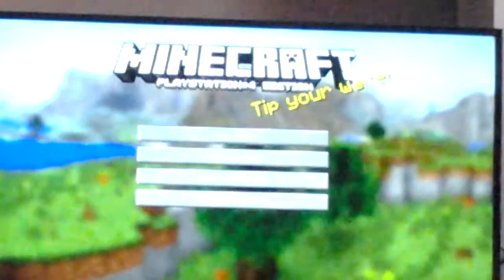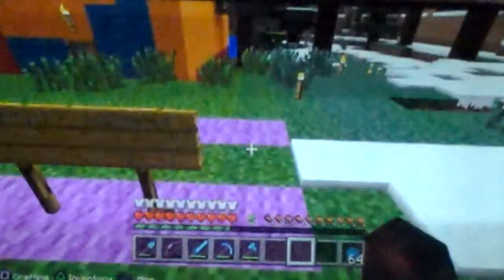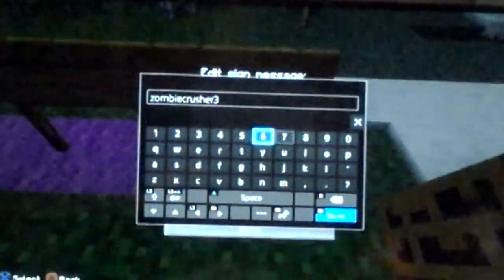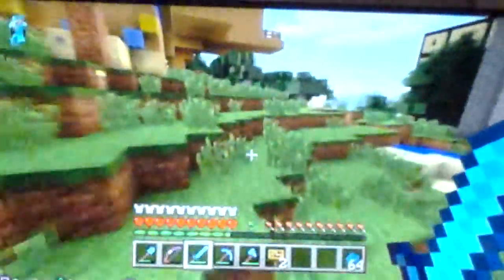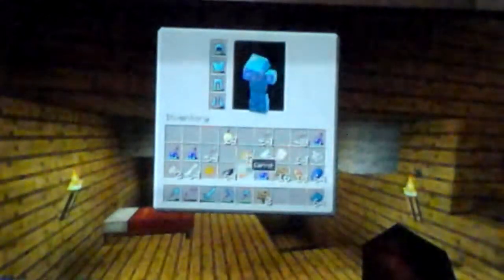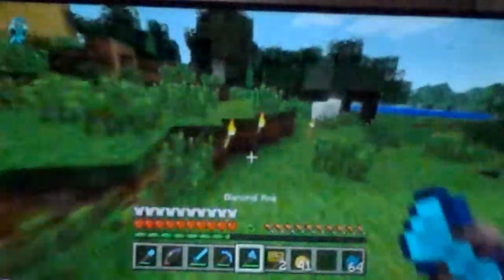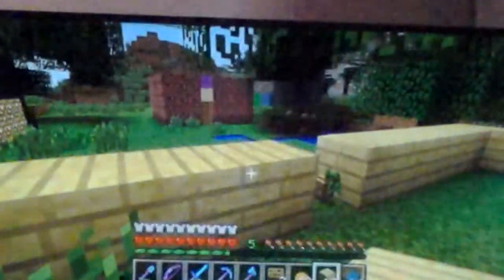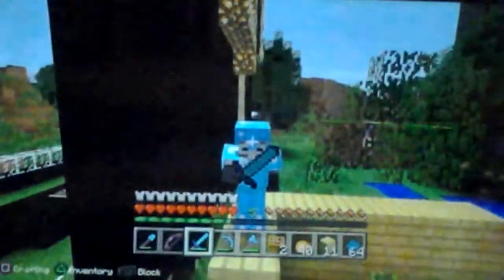Minecraft - wood 53